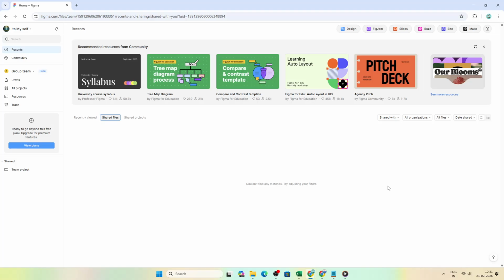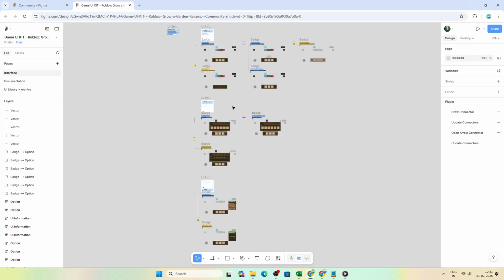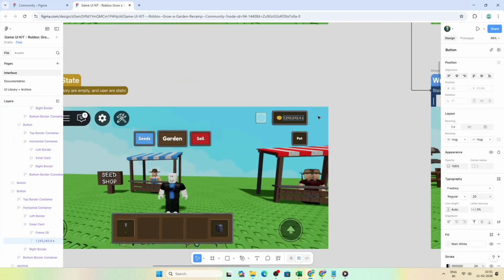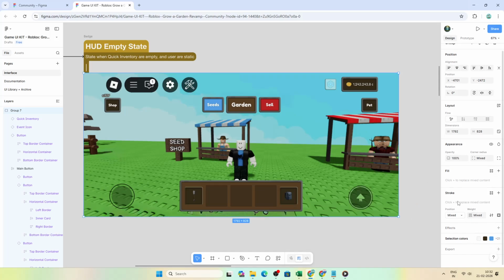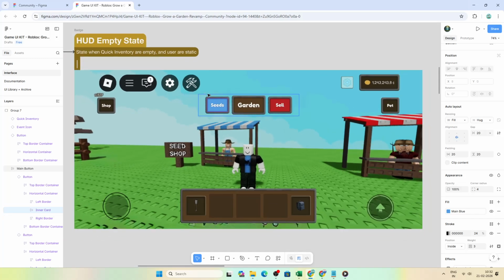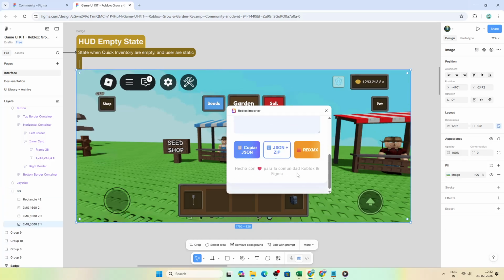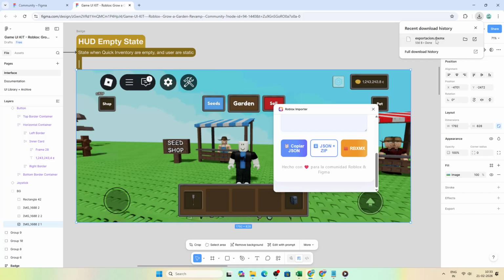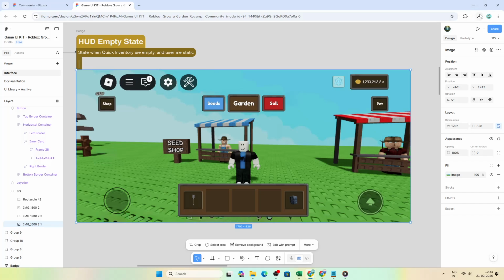How To Create Roblox GUIs Using Figma (Step By Step)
In this Roblox GUI tutorial, you will learn how to create Roblox GUIs using Figma to elevate your game's UI design. Using Figma for Roblox development allows for faster prototyping and more professional user interfaces compared to designing solely in Roblox Studio.